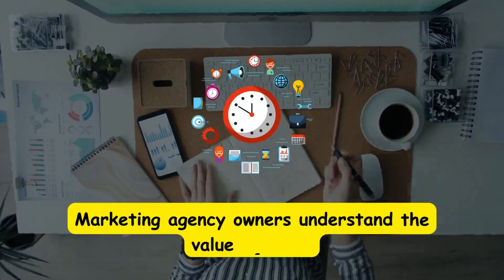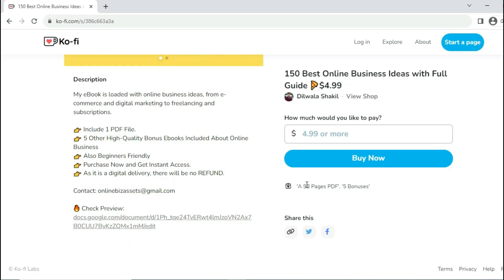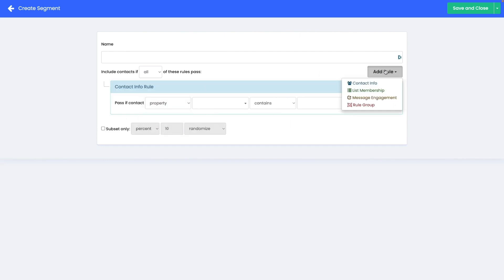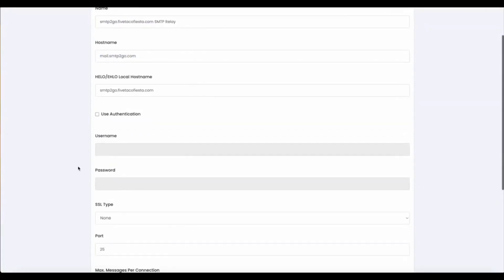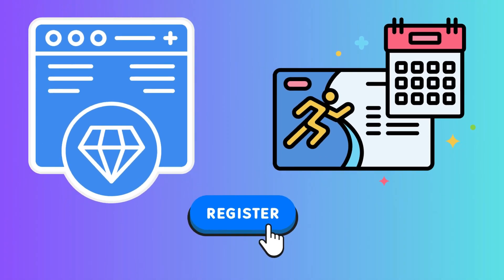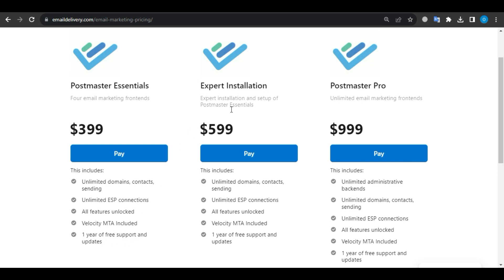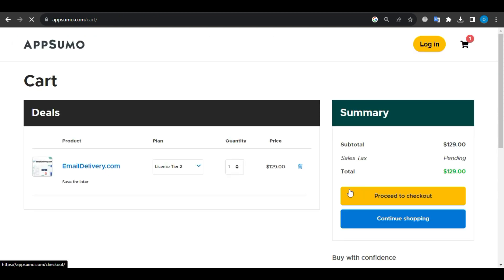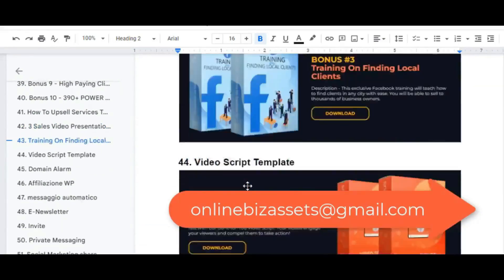✅EmailDelivery.com Review 2023 - Best Self-Hosted Email Service Provider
EmailDelivery Review: In this EmailDelivery review video, I’m going to take a closer look at its features, pricing, lifetime deals, use cases, alternatives, and my final opinion…

✅ Timestamps
00:21 - Intro
01:26 - What is EmailDelivery?
01:54 - Features of EmailDelivery
04:30 - Who Should Use EmailDelivery?
05:30 - Alternatives
05:40 - Plans and Pricing
06:34 - LifeTime Deal
07:29 - User Reviews
08:00 - Final Verdict
08:27 - Bonuses

✅ What is EmailDelivery?
EmailDelivery.com is a complete email service provider that lets you send custom email campaigns from your own IP addresses for free.

✅ EmailDelivery Features
1. Email Routing with a Complete Solution
2. Audience Segmentation with Full Control
3. Real-Time Reporting for Marketing
4. Email Sequences & Responsive Email Design
5. Lead Capture Form & Exit Intent Popup
6. Self-Hosted ESP Power
7. Integration Flexibility

✅ Who Should Use EmailDelivery?
1. E-commerce Store Owners
2. Membership Site Owners
3. Content Creators
4. Event Organizers
5. Consultants
6. IT/Security Agencies
7. Marketing Agencies
8. Small Businesses
9. Entrepreneurs
10. Email Marketers

✅ EmailDelivery Alternatives
1. SendFox
2. MDirector
3. ConvertKit
4. MailChimp
5. Sendinblue
6. OptinMonster

✅ Lifetime Deal
license Tier 1 for just $69 originally $399, you get all the features, 1 email marketing front end, and 1 backend
Next, license tier 2 for $129 usually $599, you'll have all the features, 6 email marketing front ends, and 1 back end
Last, license tier 3 priced at $249 typically $999 includes all features, unlimited email marketing front ends, and unlimited backends.

✅ My Final Opinion
If you want a strong email marketing tool then I highly recommend EmailDelivery.com, because with 60 days money-back guarantee you have nothing to lose but everything to gain.